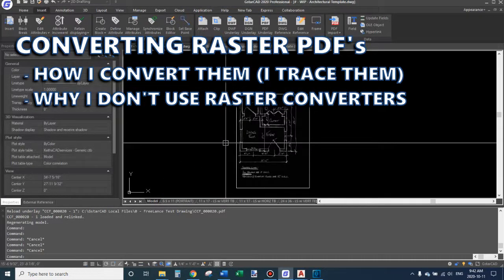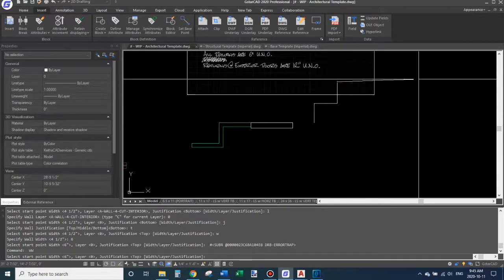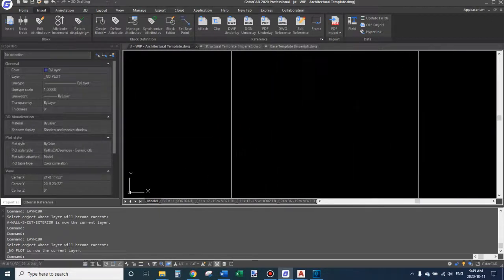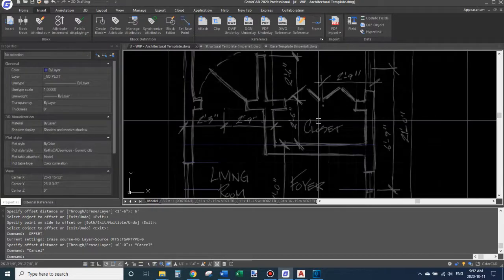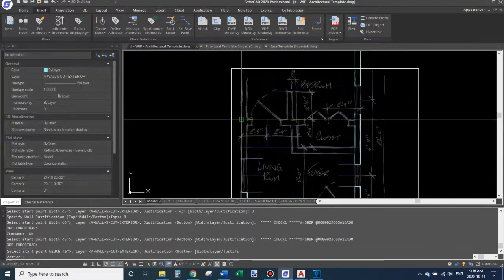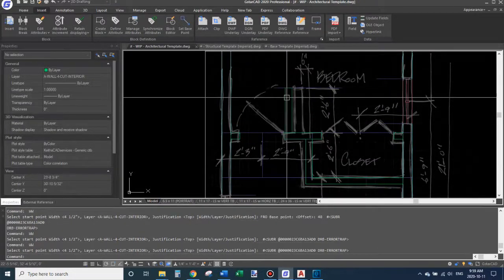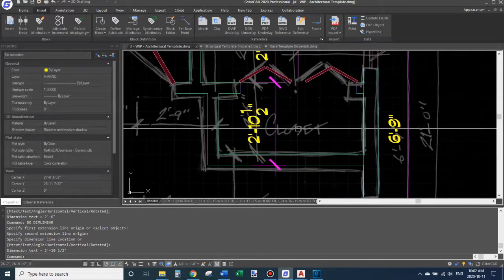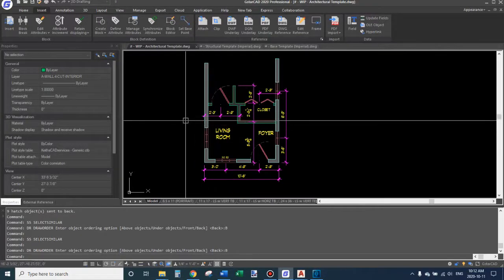Raster Conversion in AutoCAD and GstarCAD - My 'Manual' Method.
In this video, I detail my method of converting Raster PDF's to CAD (DWG). This is not necessarily required if you have a vectorized PDF; that should go without saying.
A Raster PDF usually originates from a scanned document. Very old PDF files might need to be converted manually as well. Although there are countless 'Raster Converters' out there, I tried them out and was never able to achieve a satisfactory result. Additionally, trying to work with the result of a raster conversion wastes large amounts of time; linework will at best be slightly off. Text will be broken into individual line segments, among other things... it will basically save you a few hours at the start of a project but cost a multiplied amount of those savings by the time the project is complete.
I chose to manually convert the Raster Image. I speed the process up using some customization techniques. And I find ways to improve my workflow each go-around. I'm sure technology such as machine learning will eventually do this for us, but for now, I think that manually converting these files is still the best method.